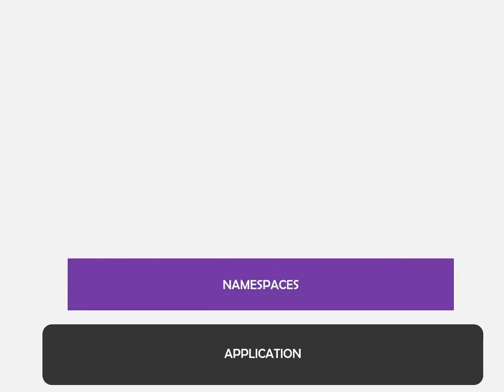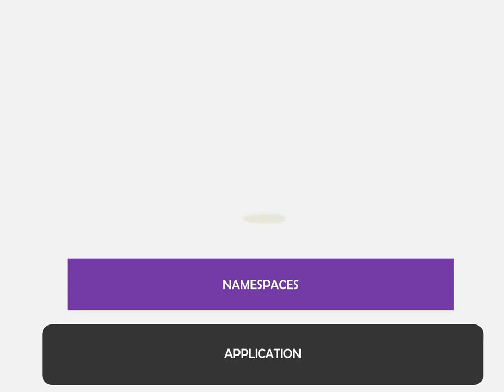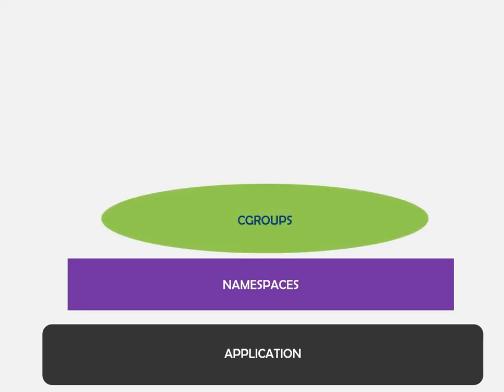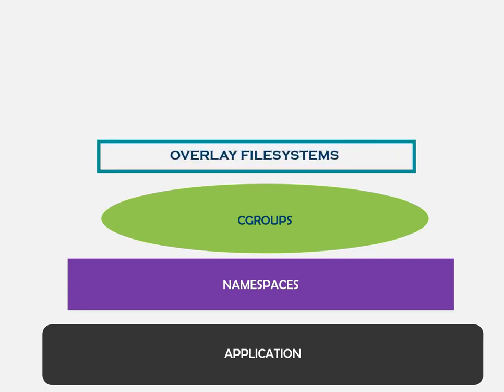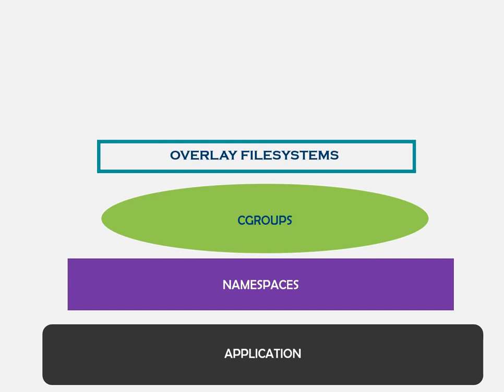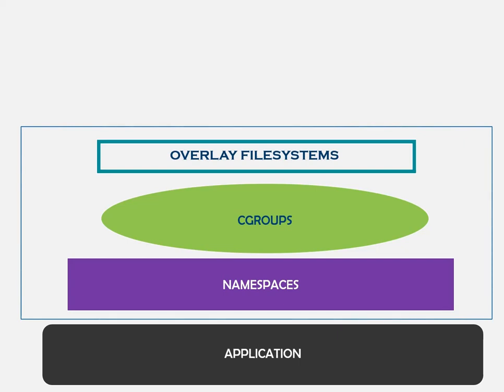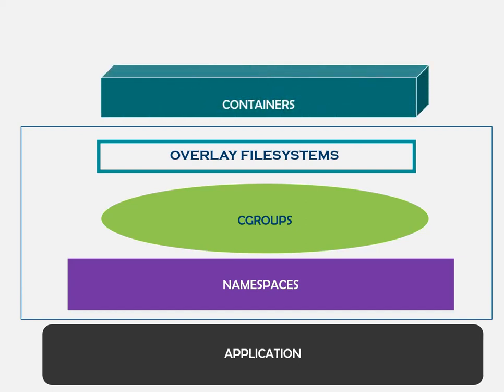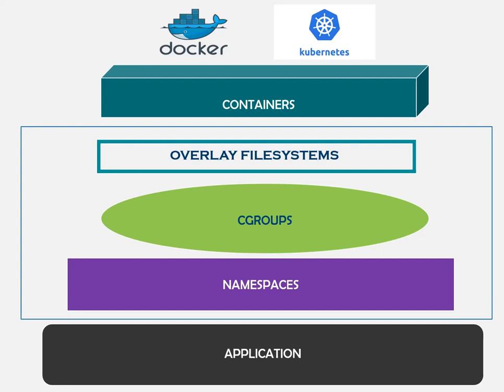Containers - Namespaces, Cgroups and Overlay Filesystem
Containerization for many is a black box. But,  the idea essentially revolves around three key areas - Namespaces, Cgroups and Overlay FS. If you are interested in digging deeper into each of these areas, you may be interested in my course "Containers Under the Hood".